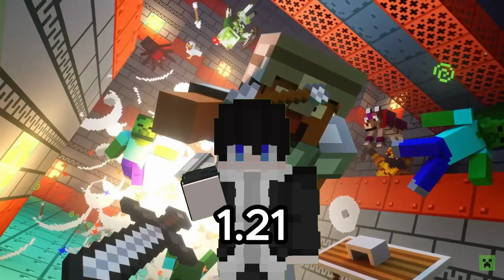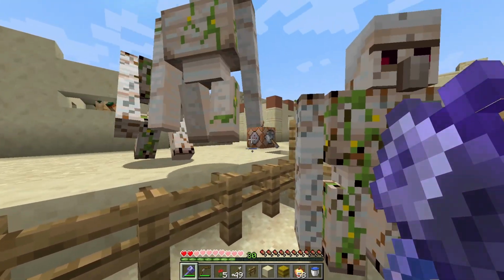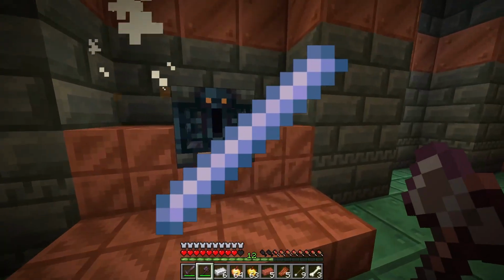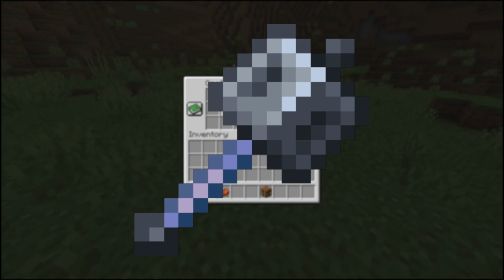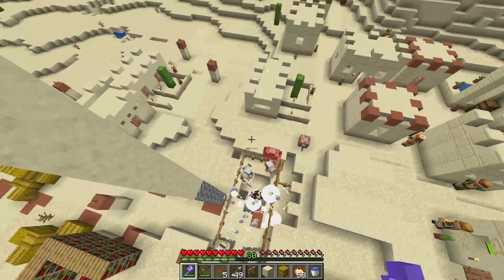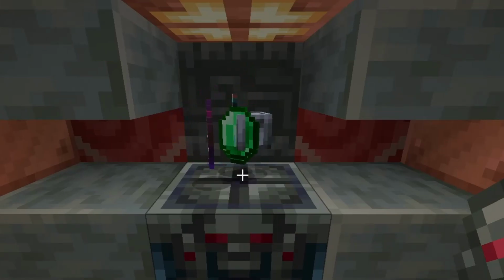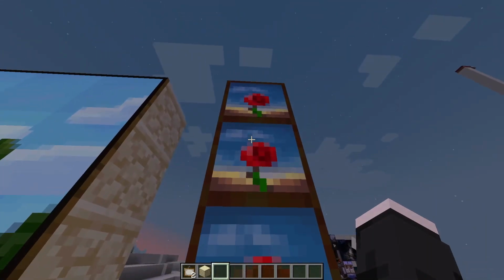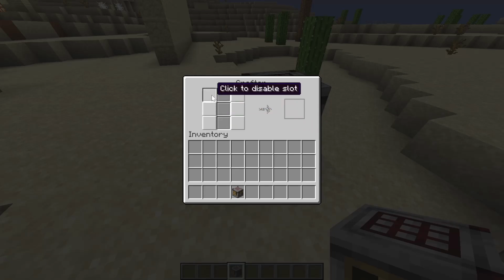Everything NEW in MINECRAFT | 1.21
Minecraft Tricky Trials 1.21 Update is Here With NEW Blocks, Mobs, Structure and much more! Showing the Breeze, Trial Chambers, the Crafter and every feature this update includes!

Key Chapters
0:00 Intro
0:16 The Mace
1:32 Trial Chambers
2:14 The Breeze
3:31 Trial Omen
4:21 New Enchantments
6:07 The Bogged
6:39 Ominous Bottle
7:13 New Effects
8:01 New Paintings
8:56 Copper Bulb
9:22 The Crafter
9:58 Outro